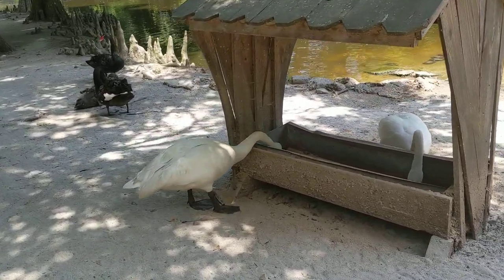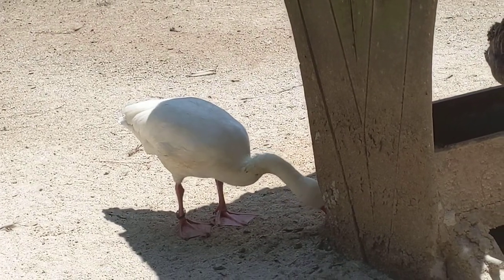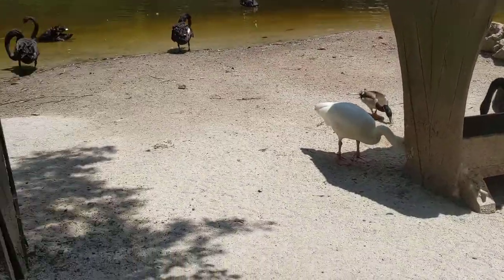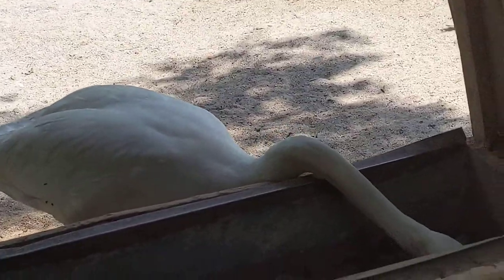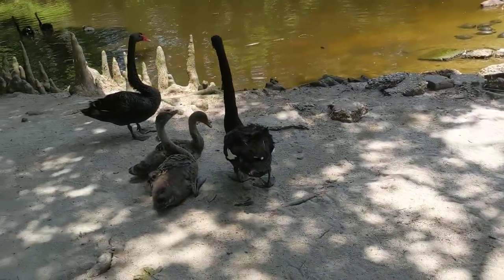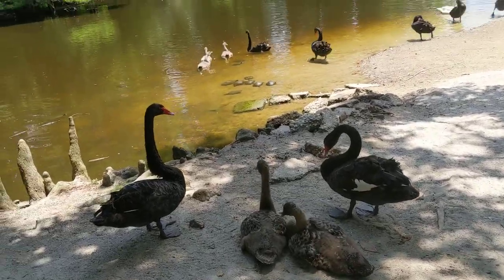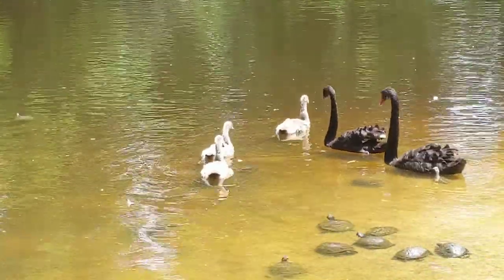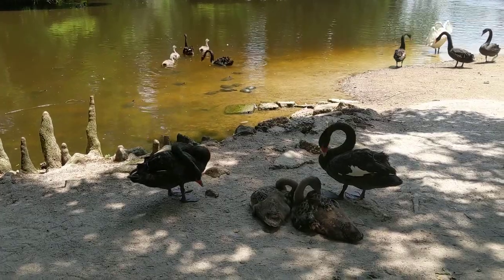Whooper, Coscoroba & Black Australian Swans with Juveniles Food Station! Swan Lake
Whooper, Coscoroba & Black Swans with Juveniles Food Station! Swan Lake